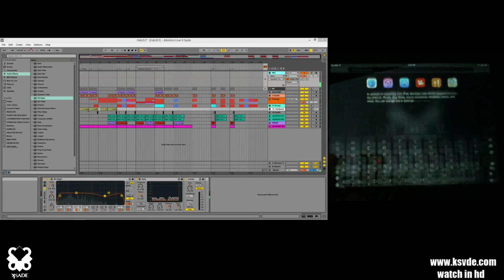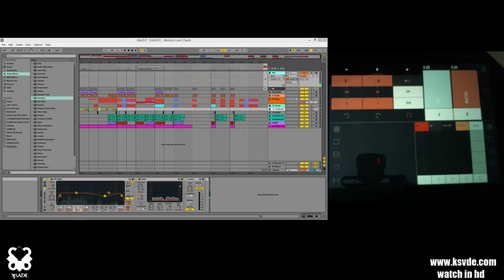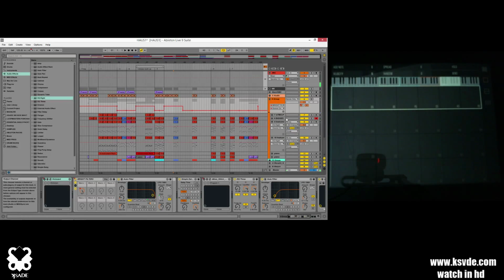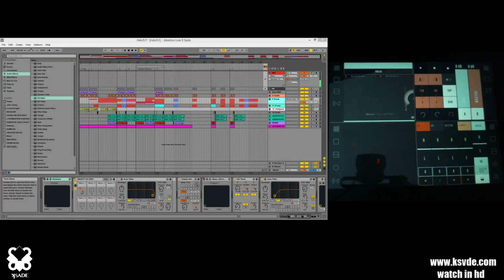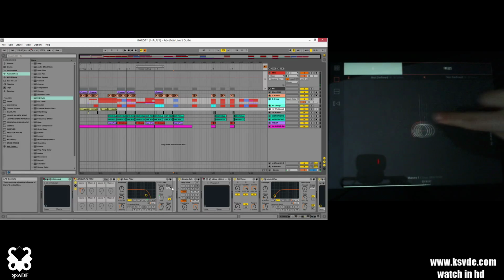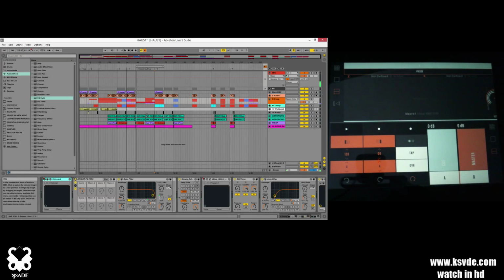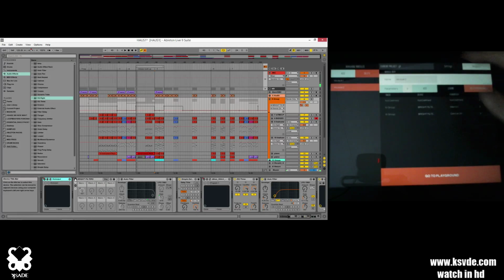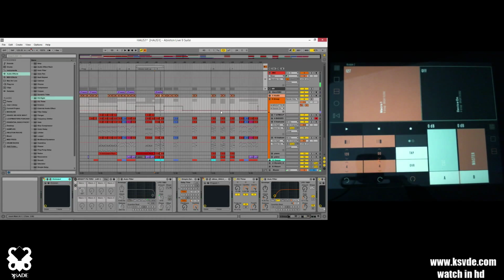Conductr -Free iPad App for Ableton -Introduction